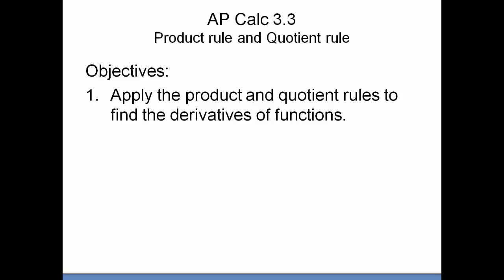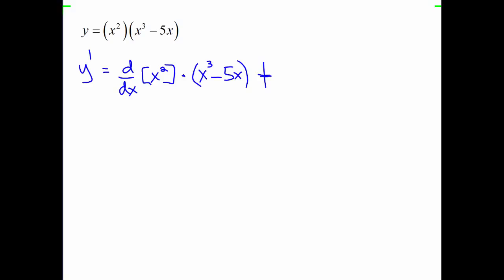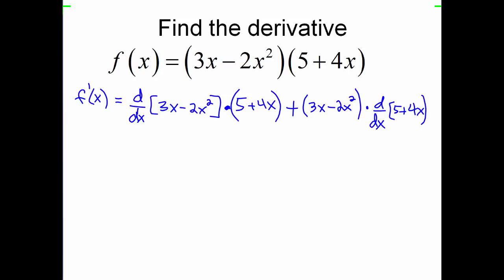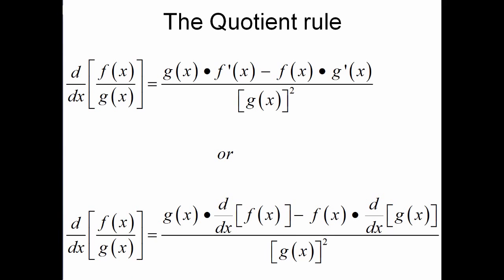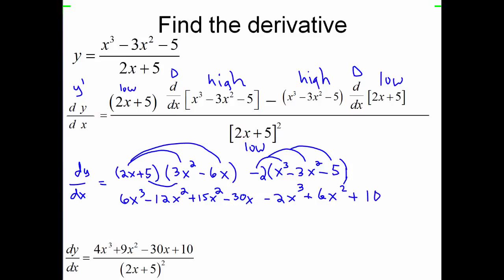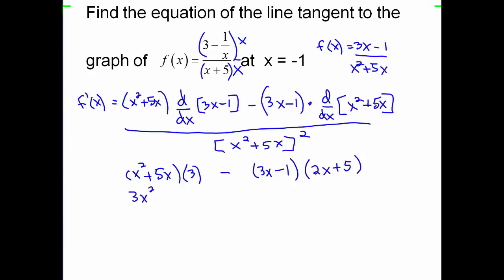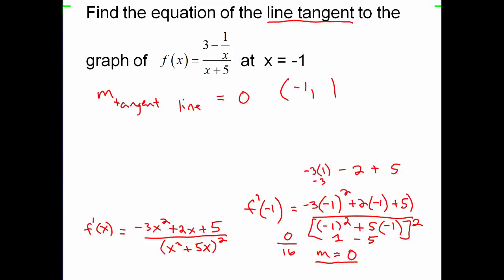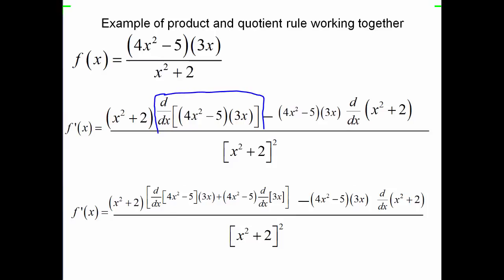Finding derivative with product and quotient rule